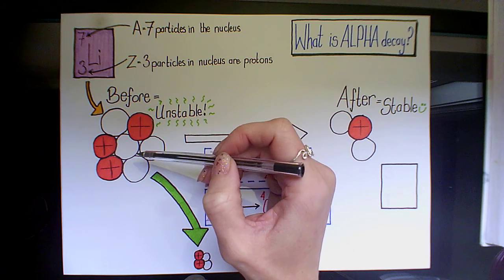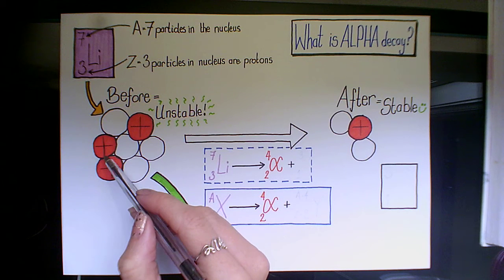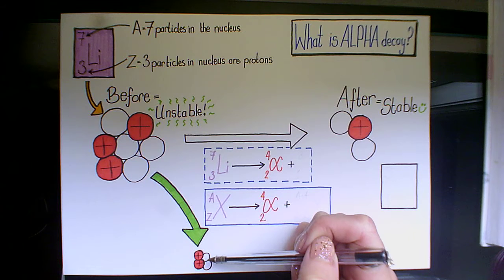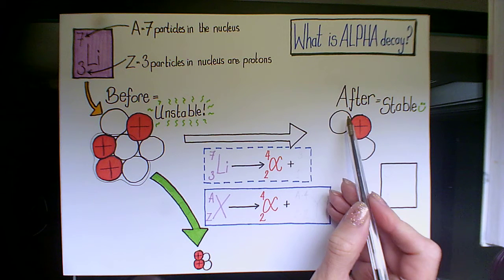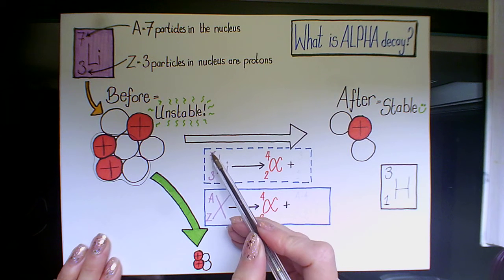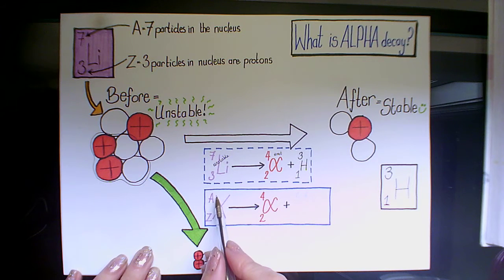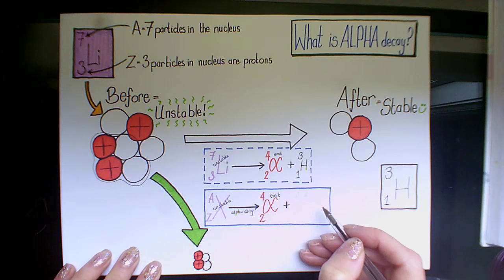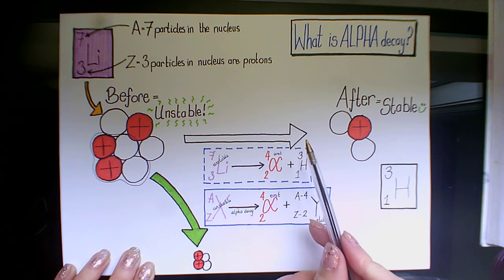CP6 - Alpha Decay. Ms White's Science Bites.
Explaining ALPHA decay in terms of the unstable nucleus and decay equations.
For CP6 Edexcel Combined Science.